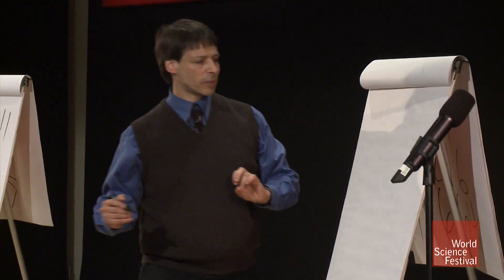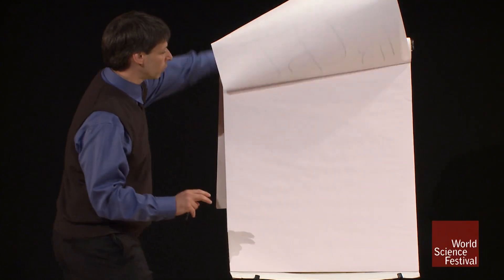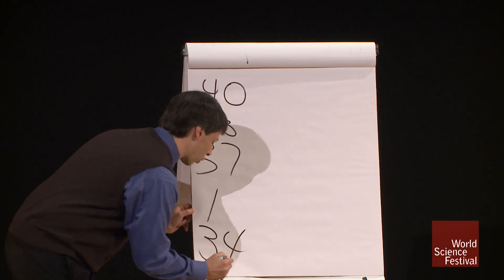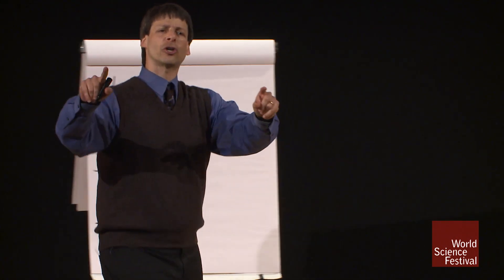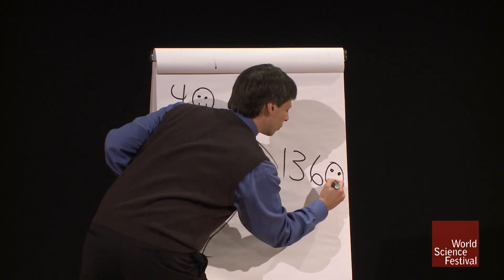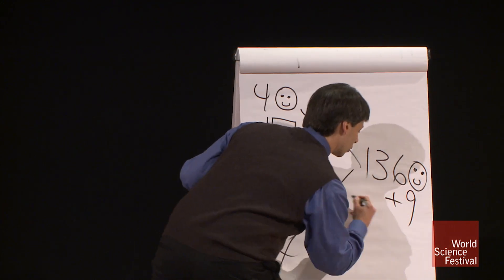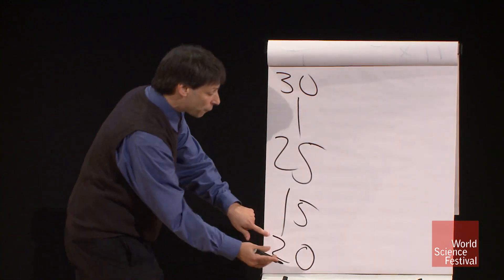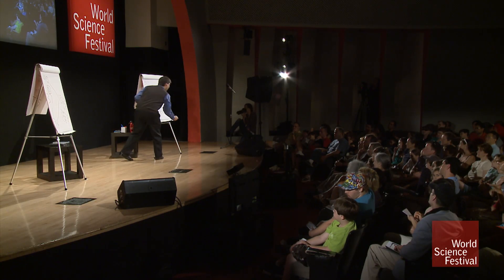Quick: What's 37 x 37?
The Mathemagician unveils the secret behind quickly squaring two-digit numbers in your head.